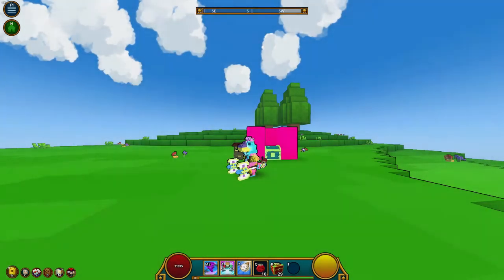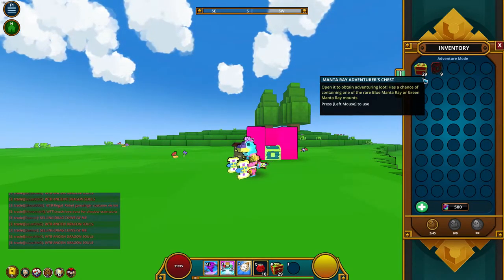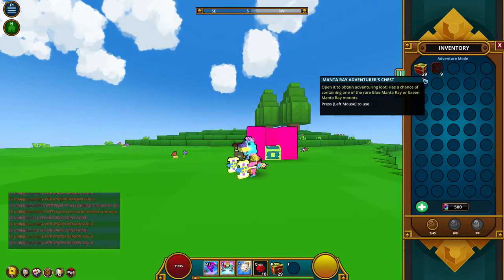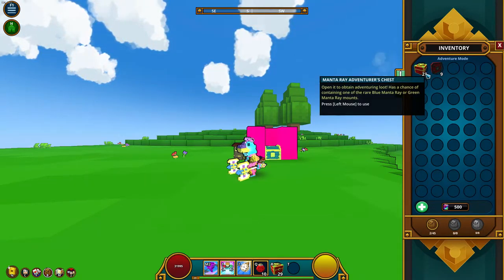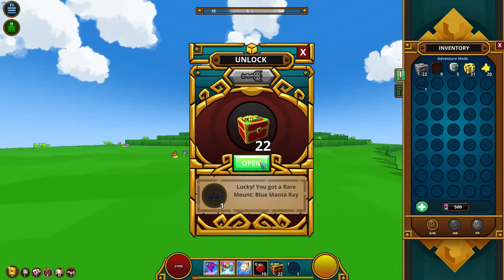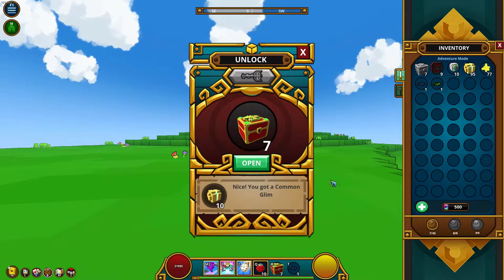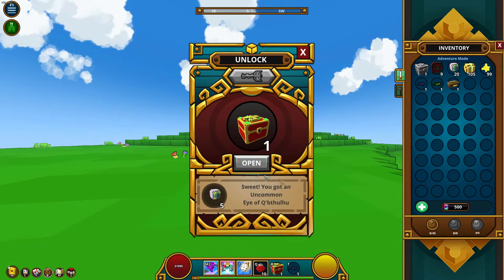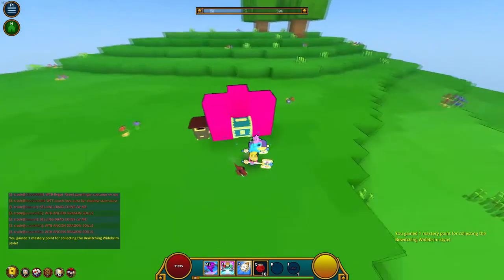Trove: OPENING 29 MANTA RAY'S ADVENTURERS CHEST!